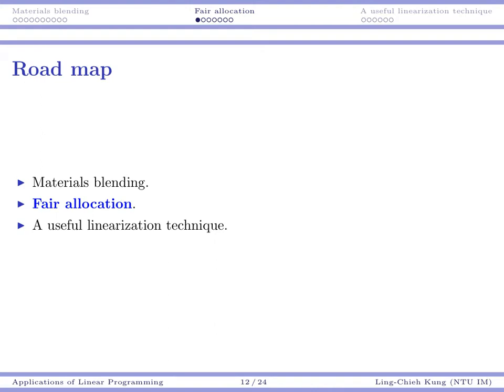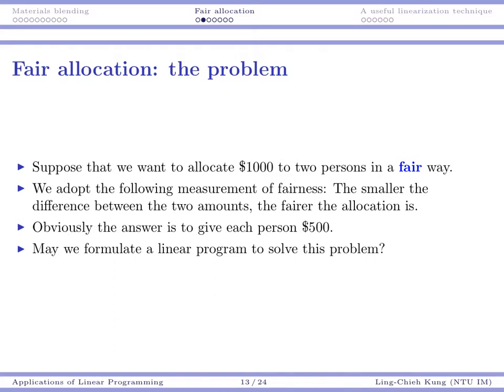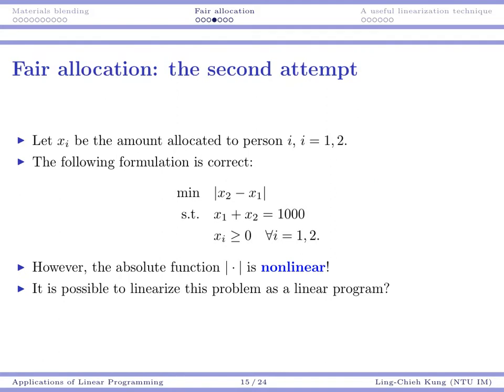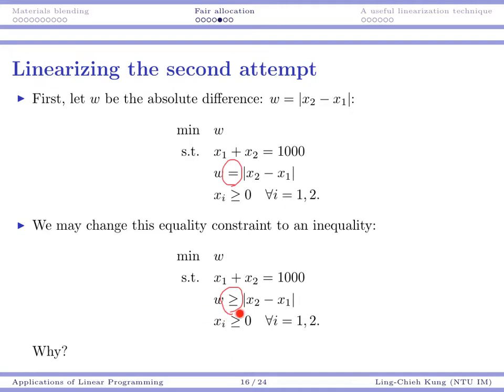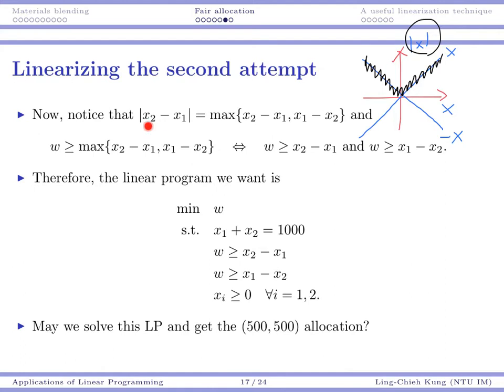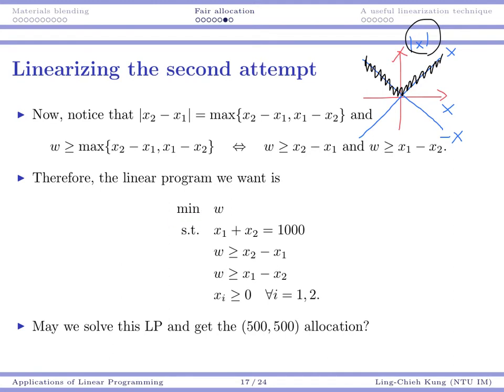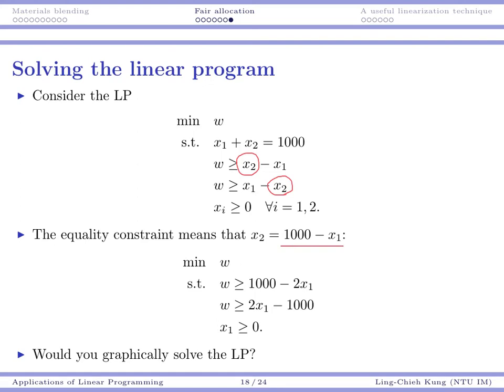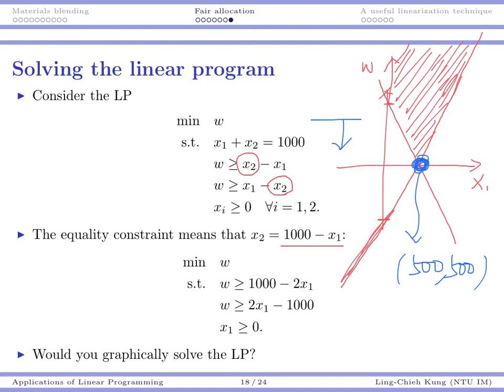Lecture 5.2 for 2015/3/26 (OR 2015)